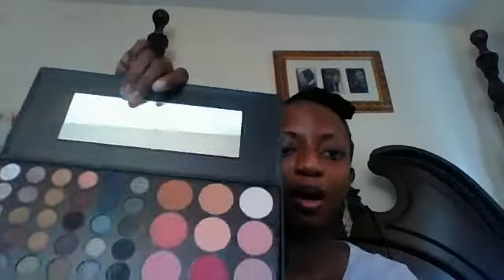Collective haul #33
Bh cosmetics,walmart, ebay